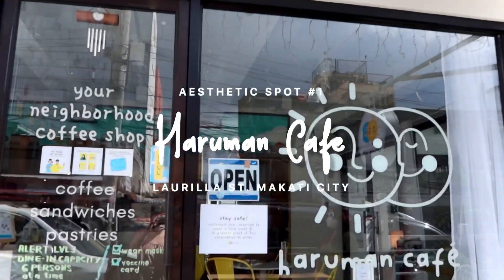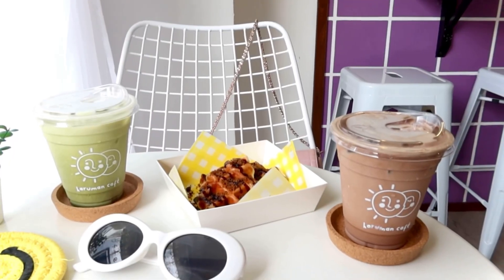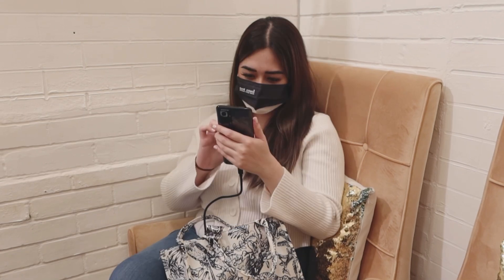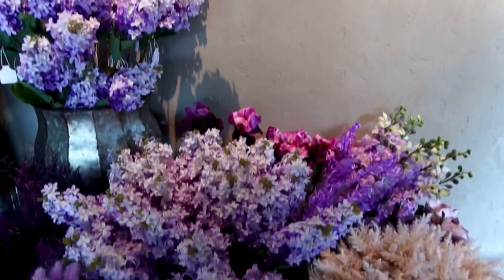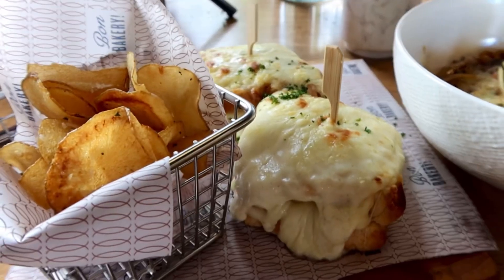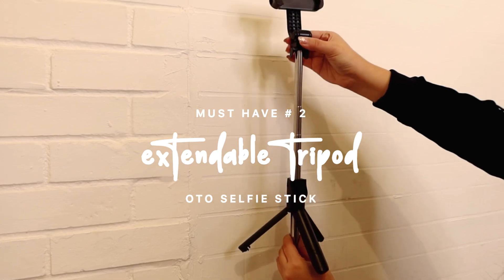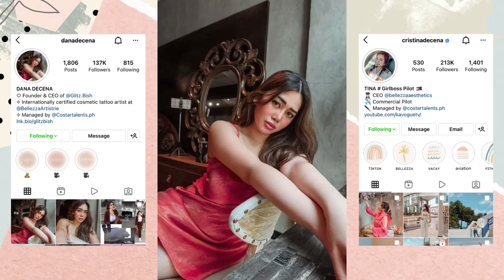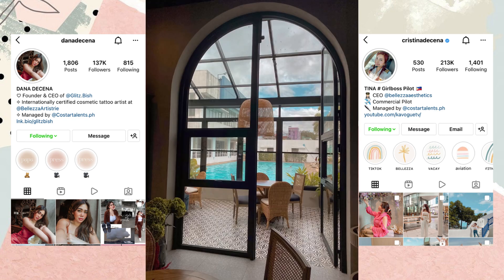NEW Instagram Worthy Places in Manila!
All your files, high-resolution images, and videos are now in safe hands. All thanks to Kingston XS2000 Portable SSD!
This incredible device has a storage capacity of 500 GB with an interface of USB 3.2 Gen 2x2.
Transfer your files effortlessly wherever you are as it is pocket-friendly, shockproof, and water resistant too! Get your creative juices flowing without any hurdles.